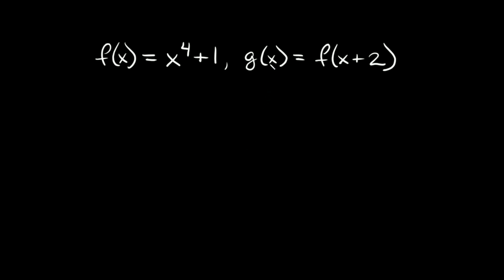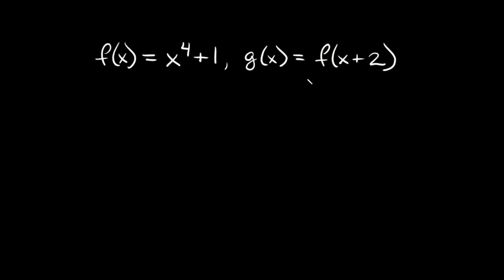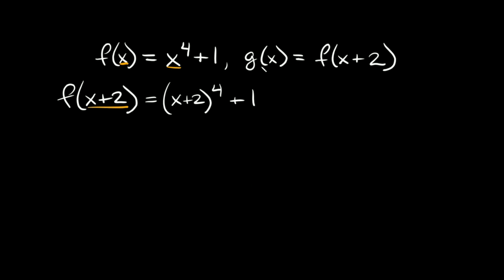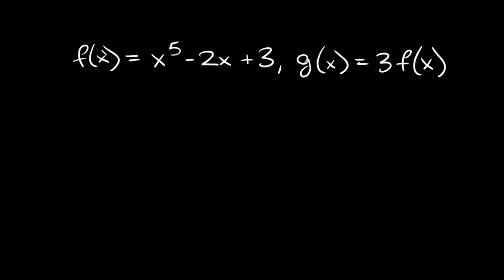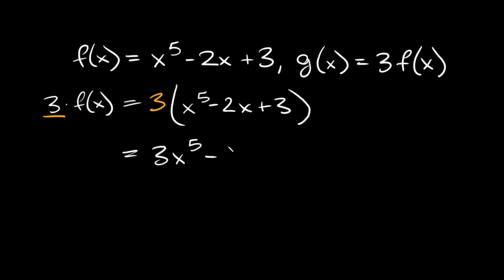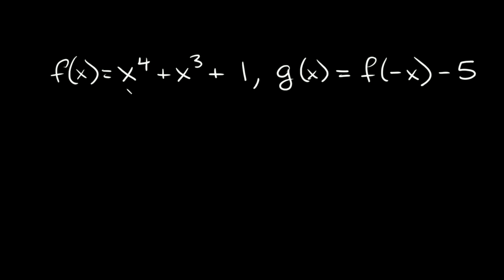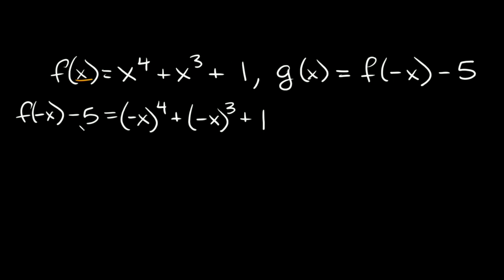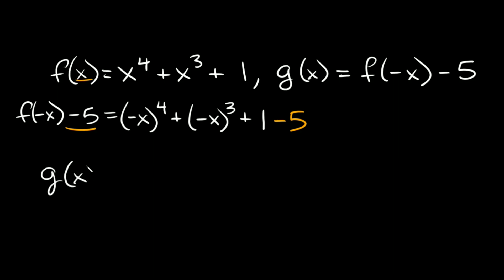Write a Rule for g(x) Given f(x) | Polynomial Functions | Eat Pi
In this video, I teach you how to write a rule for a polynomial function in terms of g(x) when given f(x).

0:00 - f(x)=x^4-1, g(x)=f(x+2)
1:06 - f(x)=x^5-2x+3, g(x)=3f(x)
2:05 - f(x)=x^4+x^3+1, g(x)=f(-x)-5